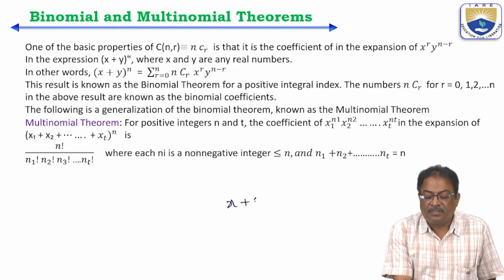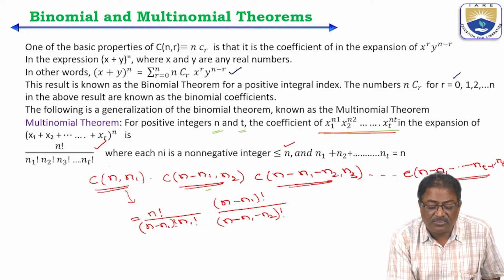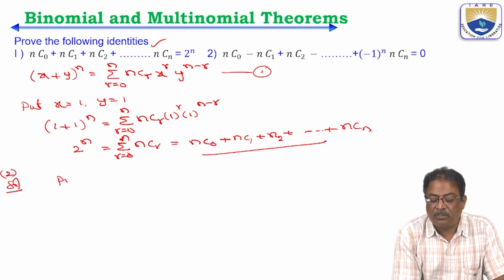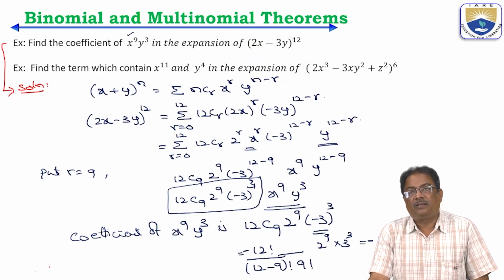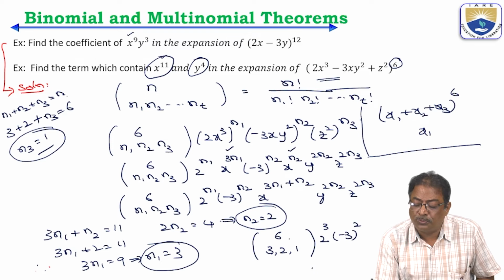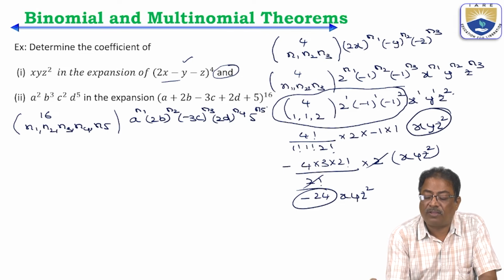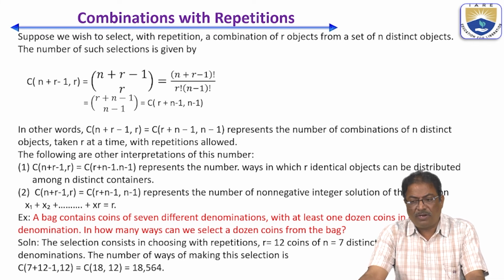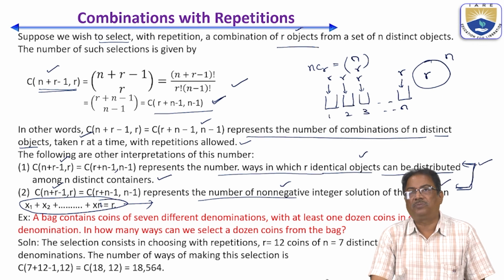Binomial and Multinomial Theorems by Dr. S Sreekanth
Binomial and Multinomial Theorems by Dr. S Sreekanth | IARE
Describe binomial theorem and  multinomial theorem

Telangana, India.